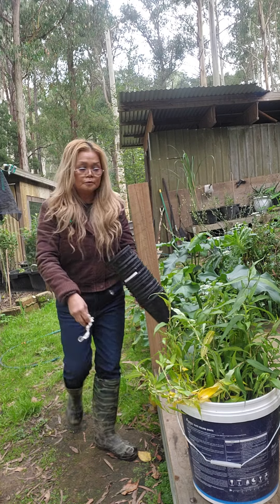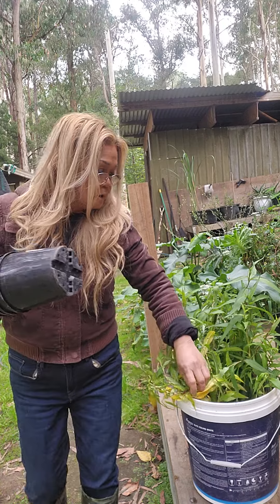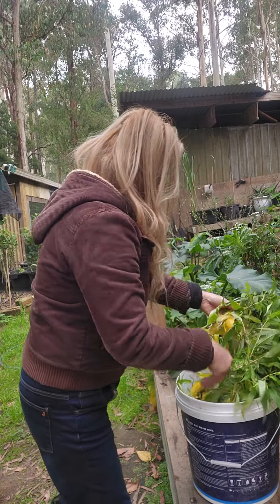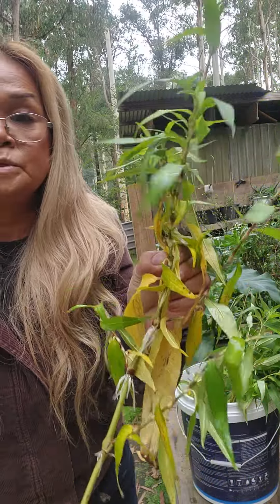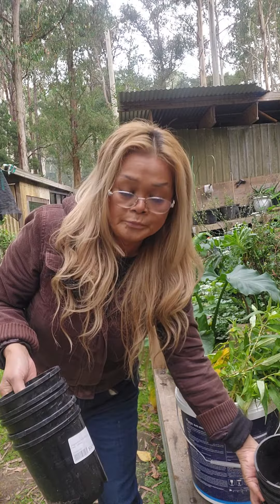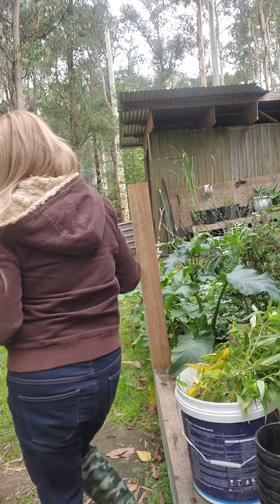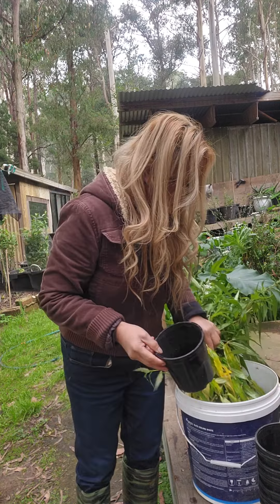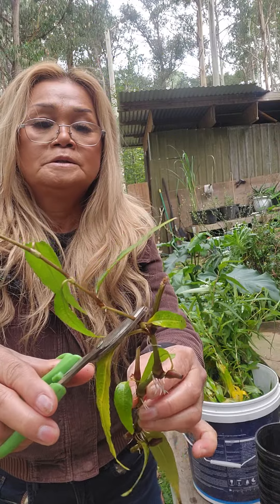re potting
Re potting process